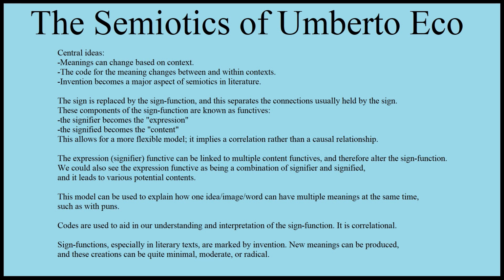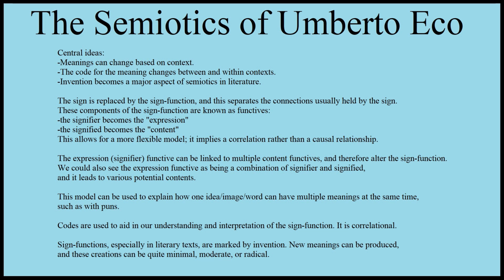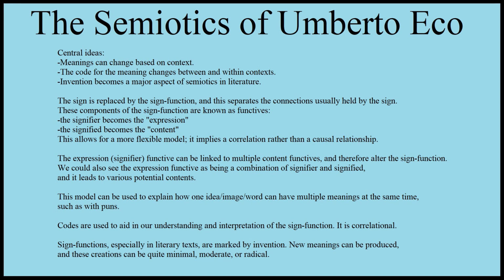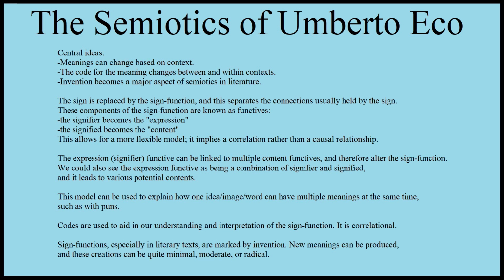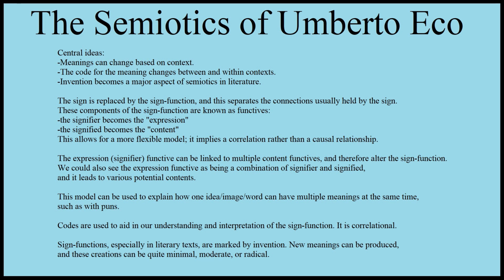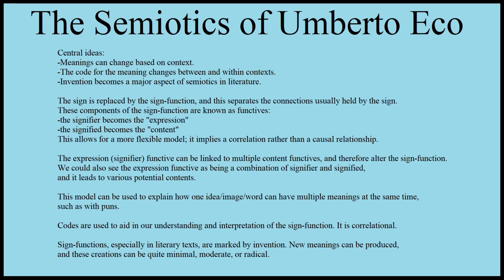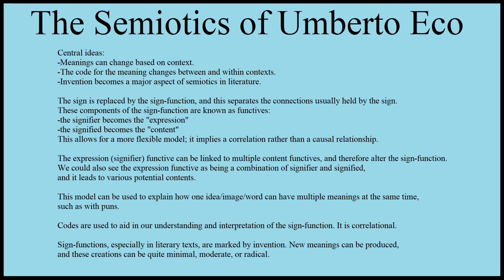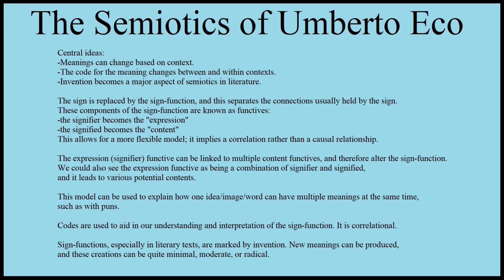The Semiotics of Umberto Eco | L.C. Lupus (Unisa | Theory of Literature - THL2601)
Welcome to the latest episode of the lecture series on this channel. Today we are looking at the semiotic model of Umberto Eco. Hope you enjoy it! The information predominantly comes from pages 140 to 151 of Theory of the Sign in Literature and Culture: Only study guide for THL201A (or THL2601) by Marianne de Jong.
If you want to follow me, check my stuff out here:
Itch (pay what you want)
You can then find my second book, Mostly Rejected, through these links instead:
Tristan and I discuss gaming stuffs. He’s described below, and the podcast’s link is

And a very special thanks to Tristan, for helping me out with my fursona, thumbnail and banner, as well as a few other artsy things here and there.